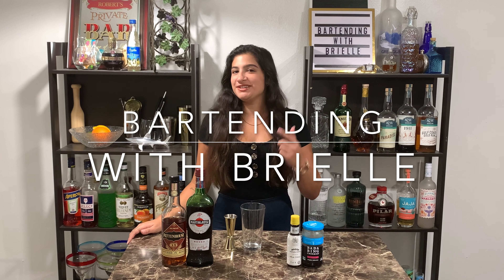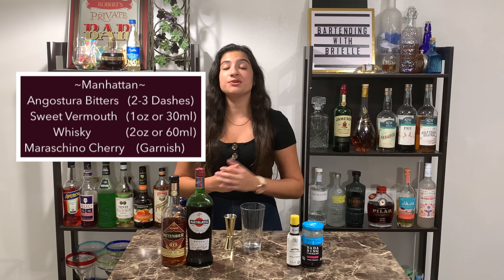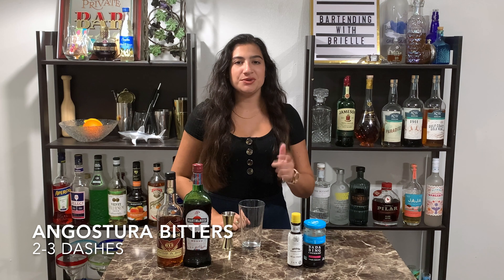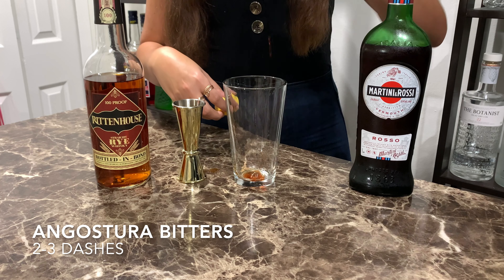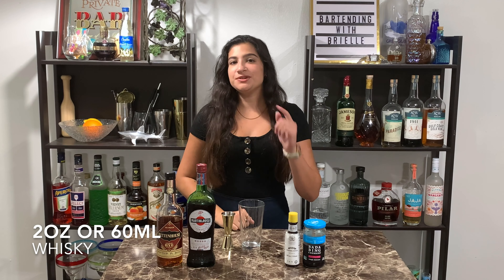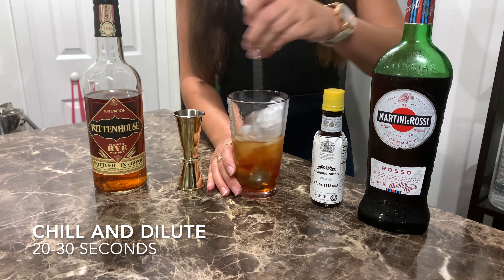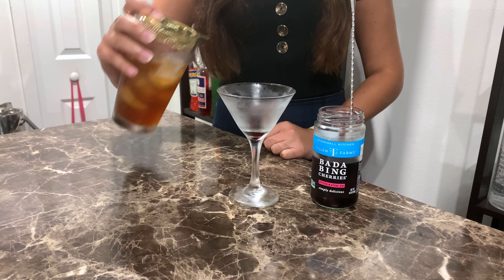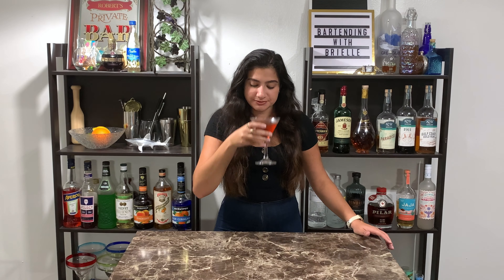Manhattan ~ Bartending with Brielle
Manhattan!
2-3 Dashes Angostura Bitters
1oz or 30ml Sweet Vermouth
2oz or 60ml Whisky
Garnish with a Maraschino Cherry